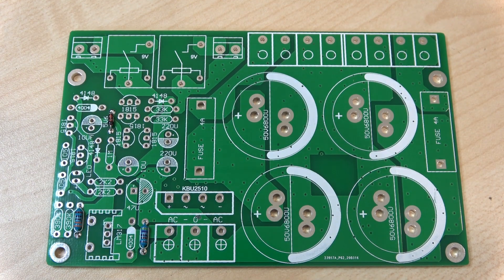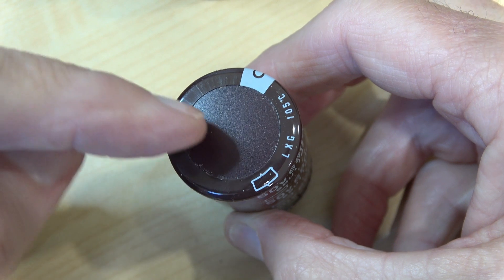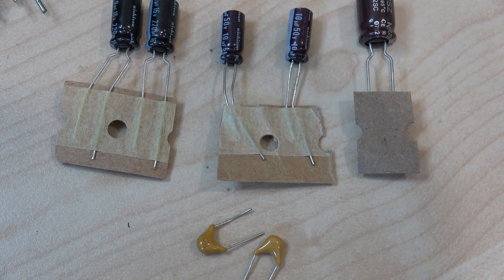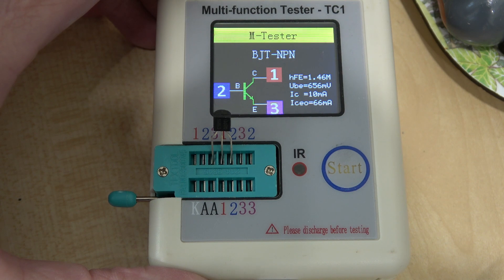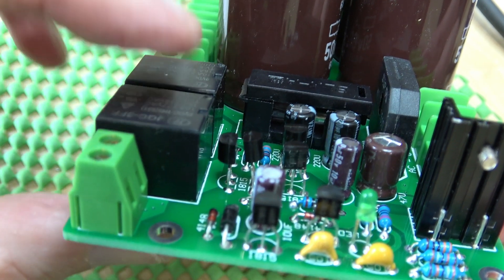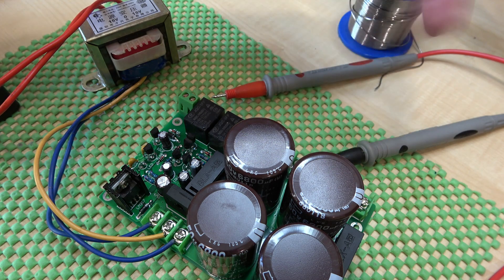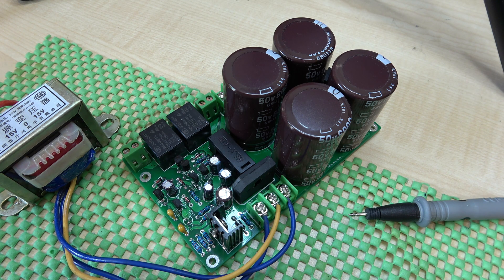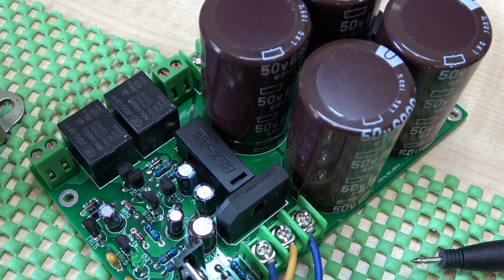LJM Rectifier Power Supply Board kit. With speaker protective for Amplifier.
I build and test a DC power supply board from eBay with loudspeaker protection built in. Provides speaker connection delay of 2/3 seconds as well as DC protection.
To be part of a new amplifier project to follow soon.
LJM Rectifier filter Power Supply Board With speaker protective for Amplifier.
Purchased from findhifi on eBay. Available ready made, or as a kit.
I will use this on my next project. Bench Amplifier based on Naim NAP250 clone. See it here